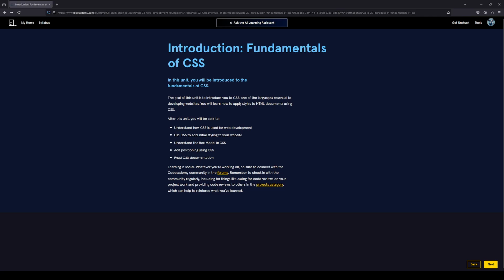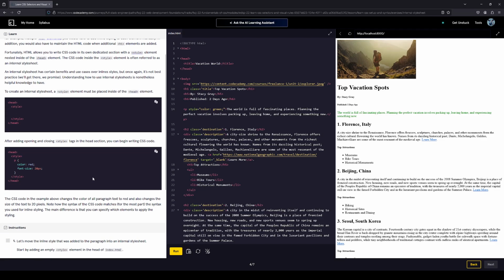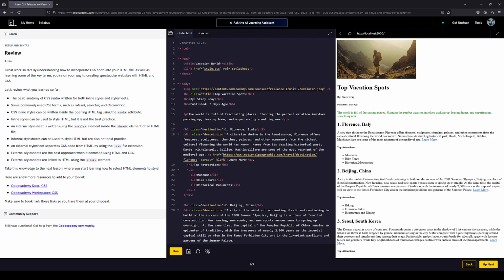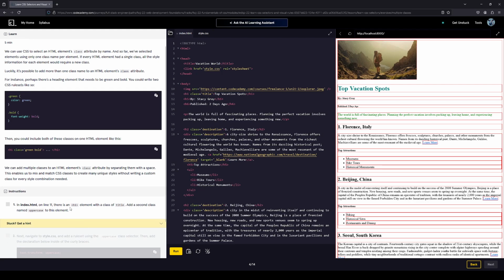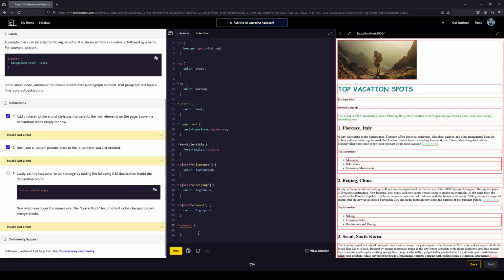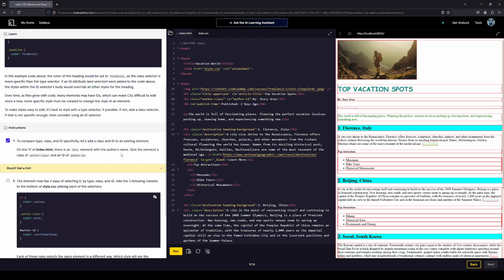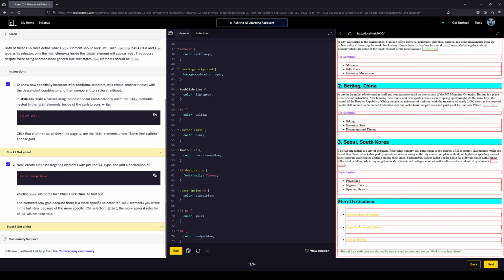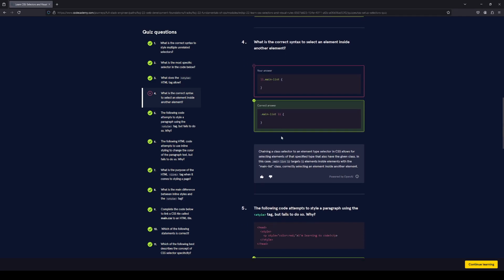Codecademy Full-Stack Engineer - Part 11 - Section 1 - Learn CSS: Selectors and Visual Rules